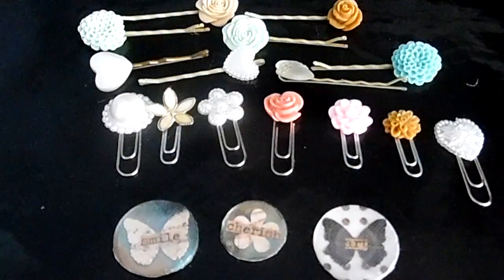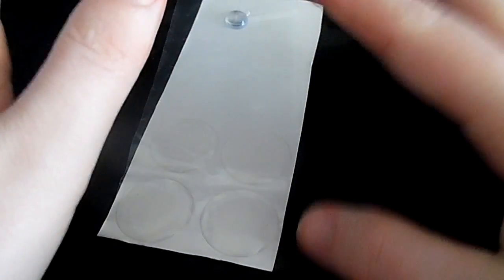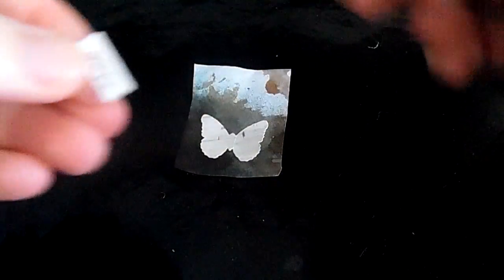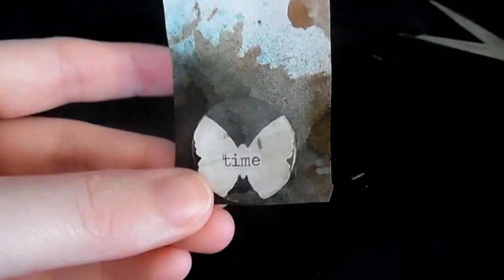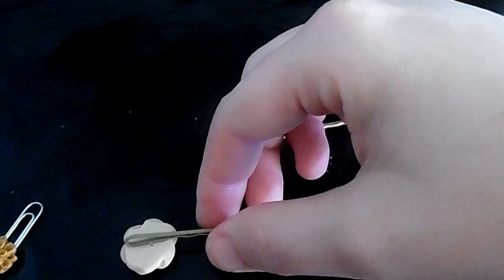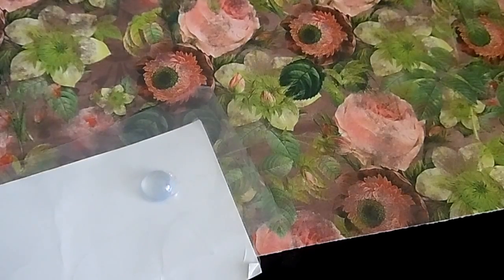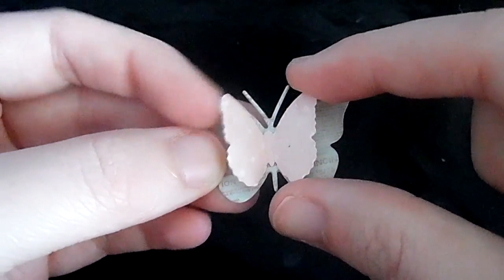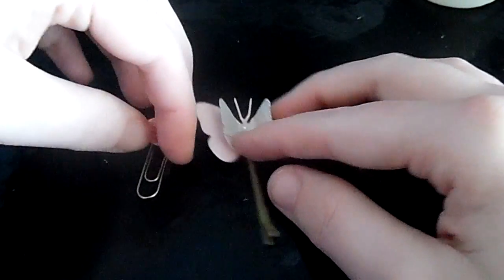diy Planner Clips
Hey Guys ,
I did this a while ago but had not put it up on my channel but thought it might be something you all like plus I am going to do some more planner type projects since I got my first planner this year so lets see how I go... The tutorial is showing you ways you can create your own paper clips and slides for your planner/ projects... I have for sometime been looking for some to purchase with no luck finding them I thought maybe I could create my own... They are so simple to do, turned out great and you can add your own flair to them by adding a bit of your style .Good luck and thanks for watching... Also don't forget if you try to recreate be sure to share your projects with me... Sara